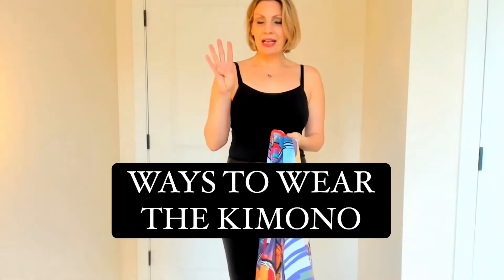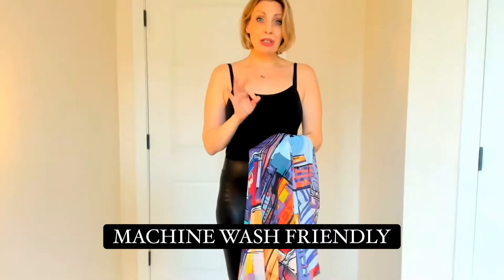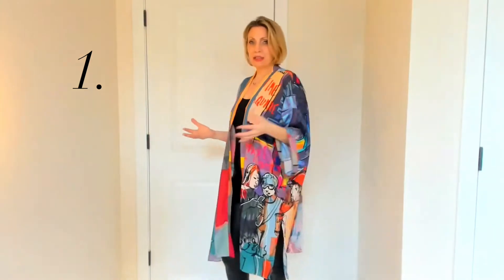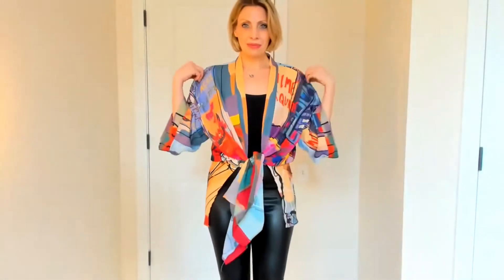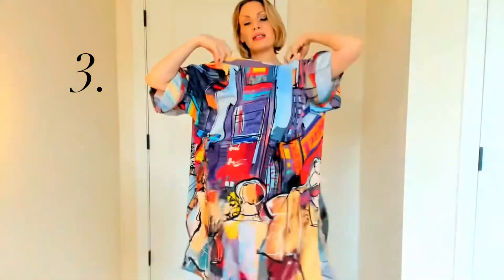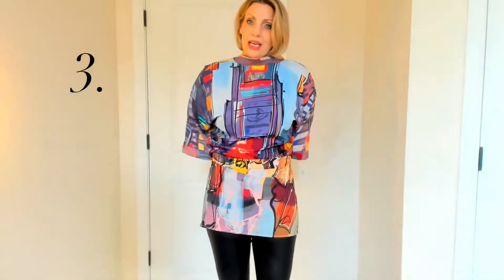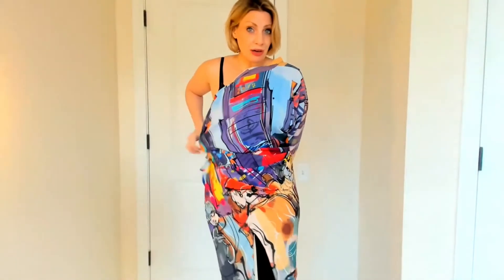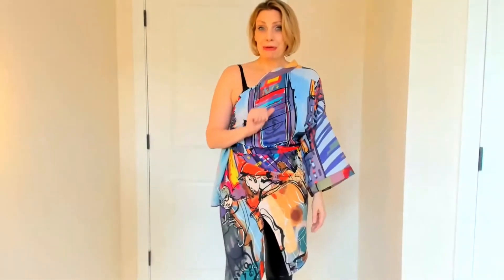WAYS TO WEAR THE ASTOURI NEW YORK CITY TIMES SQUARE SHORT KIMONO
The ASTOURI Short Kimonos are the perfect compliment to any outfit. They can be dressed up, dressed down, worn to the beach and equally worn during the winter with leggings or jeans. Each kimono has a beautiful artistic statement to it that is authentic to you and what you love.

There are four different ways of how to wear the ASTOURI short kimonos (+ more).
Each way provides a different, beautiful, show-stopping style and look that will be highly complimented.

Keep moving in style!